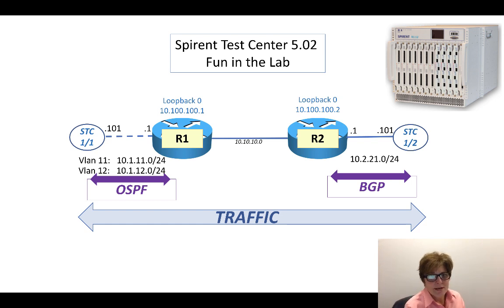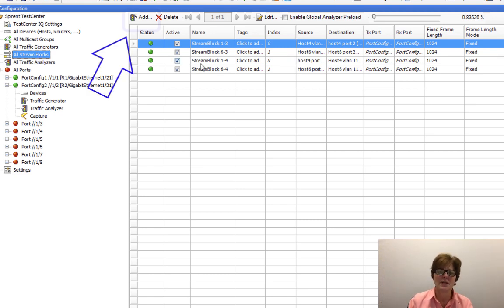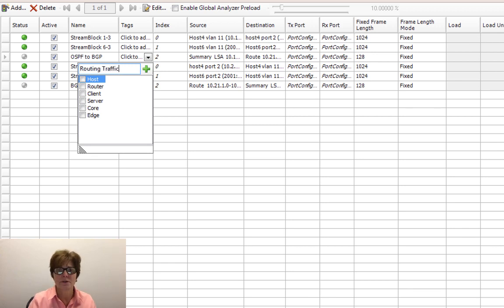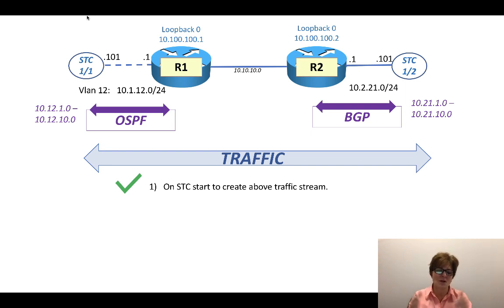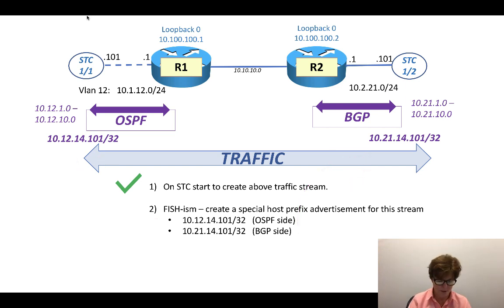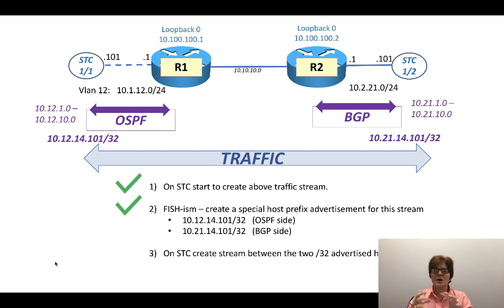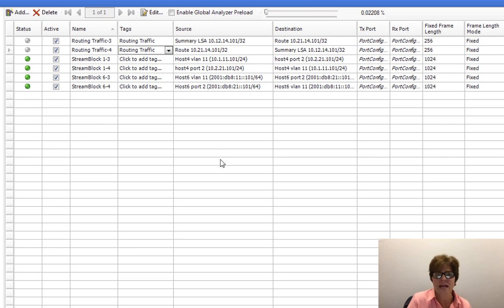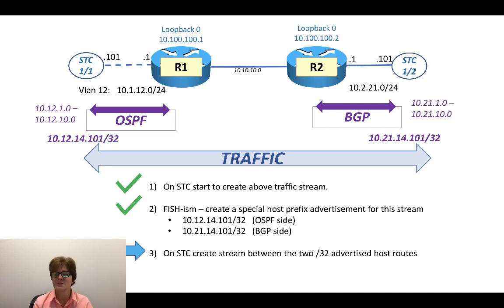Configuring Spirent Test Center to Send Traffic from Advertised Prefixes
This is part 3 of a 3 part example of configuring the Spirent Test Center to
1) OSPF Neighbor up and advertise prefixes,
2) BGP Neighbor up and advertise prefixes
3) Create traffic streams on the Spirent Test Center between the advertised prefixes.

1. Overview: start – 1:55
 2. Start to create traffic stream (1:56-5:21)
 3. Hit a pet peeve (from experience) of Fish's (5:22-6:42)
 4. Fish explains her preferred way of doing this (6:43-8:27)
 5. On STC configure OSPF to advertise a host prefix (8:28-9:30)
 6. Verify, on R1, that this new prefix is there (9:31-10:08)
 7. On STC configure BGP to advertise a host prefix (10:09-10:57)
 8. Verify, on R2, that this new prefix is there (10:58-11:18)
 9. Fish explains a little more about this preferred way of doing this (11:19-12:25)
 10. Create a stream between the two /32 advertised host prefixes (12:26-14:16)
 11. Start the stream (14:17-15:57)
 12. Wrap up (15:57--16:37)